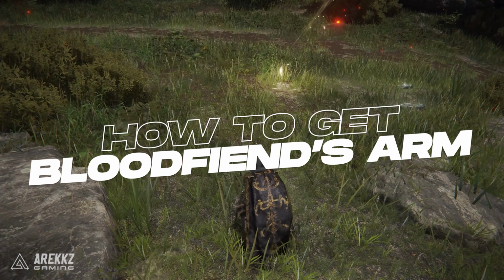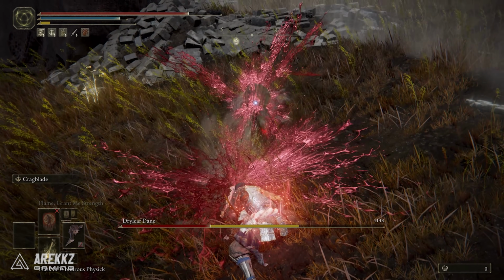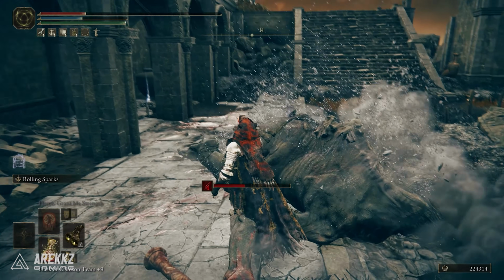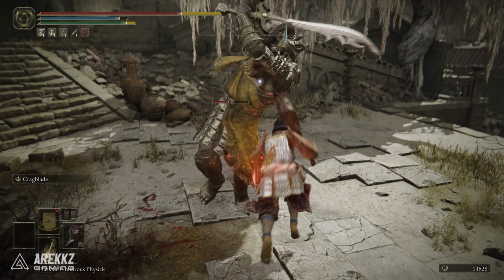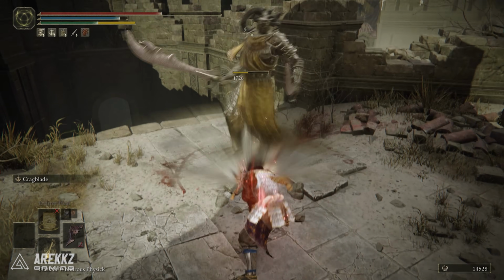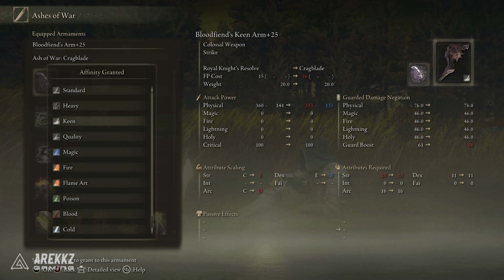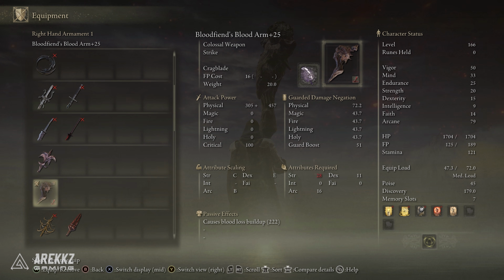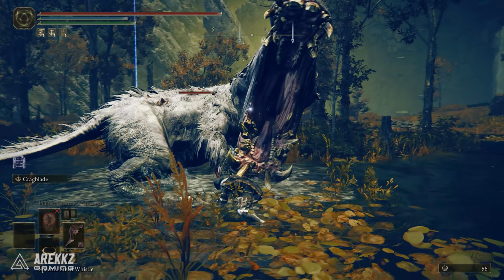Elden Ring Shadow Of The Erdtree - How To Get Bloodfiends Arm Best New Bleed Weapon Location Guide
Looking for the best new bleed weapon in Elden Ring Shadow of the Erdtree DLC? Watch this guide to learn how to get the Bloodfiends Arm and dominate your enemies! Master the new weapons and builds in the latest Elden Ring DLC.